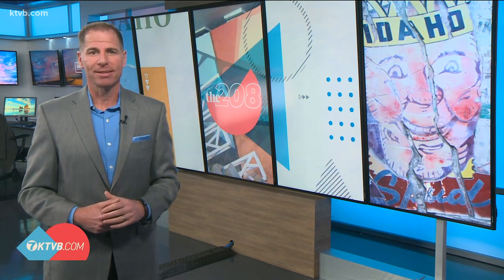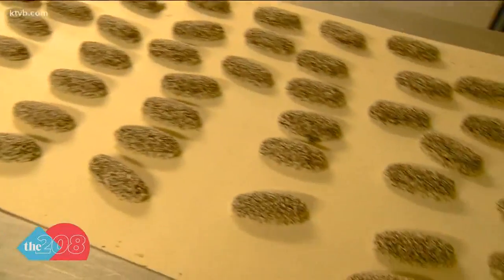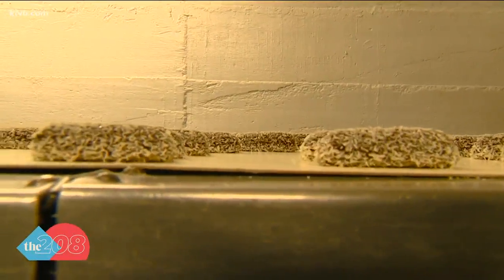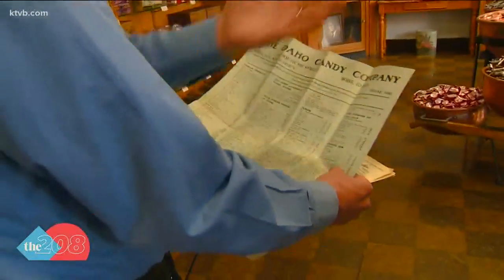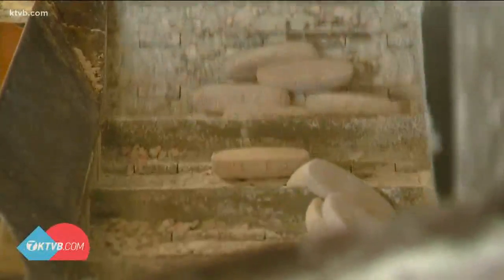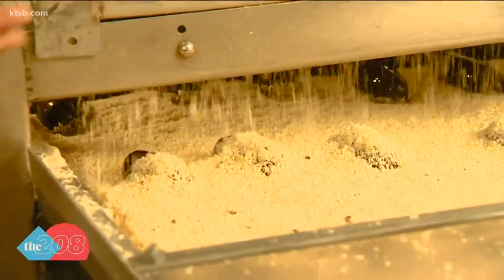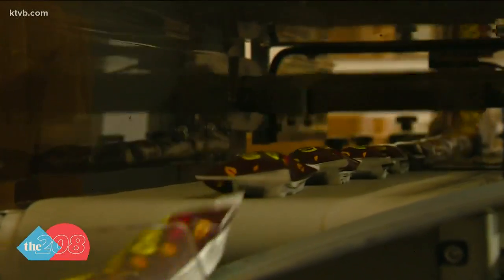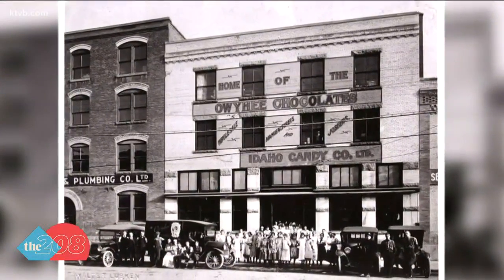The making of the Idaho Spud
The iconic candy, made to look like a potato, is shipped to customers around the world. Kim Fields show us how it is made.